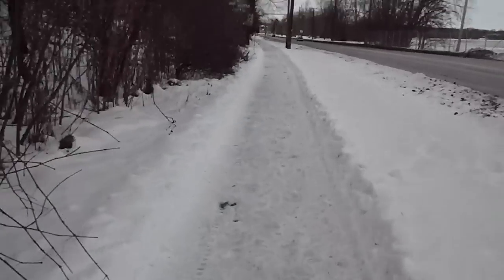Winter Running Guide - Scott style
How to run in the winter... maybe.